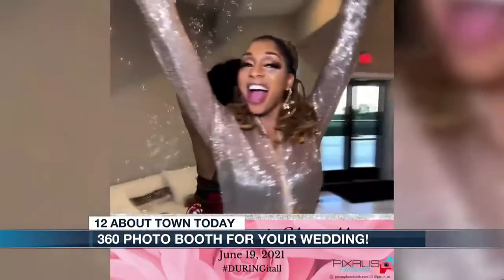Pix R US talks about 360 photo booth for weddings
More on weddings on NBC12.com